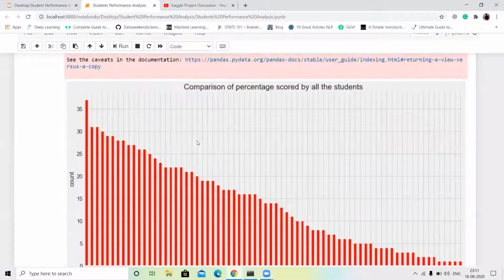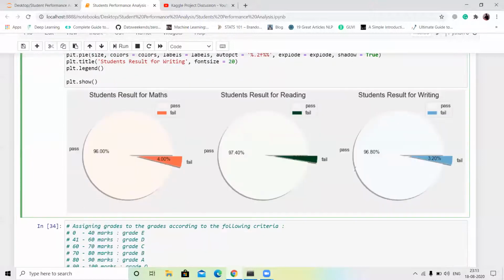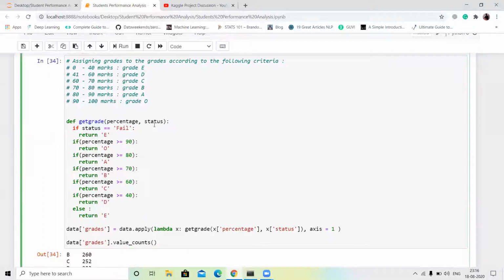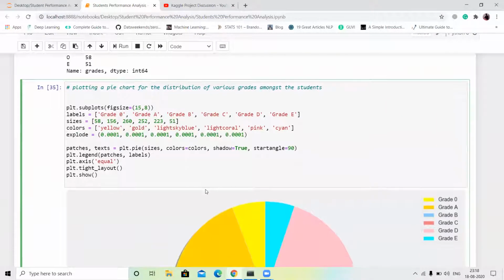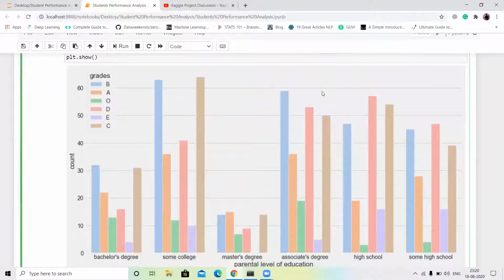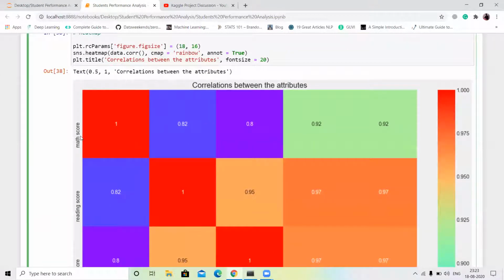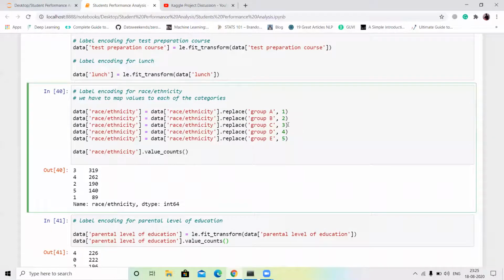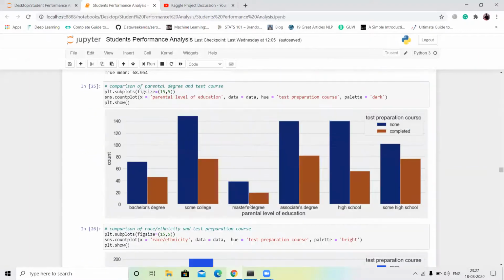Student Performance Analysis Part - 3 || Machine Learning | Data Science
In this video, I will discuss the Students performance analysis project part - 3

Keep Practicing :-)
Happy Learning !!